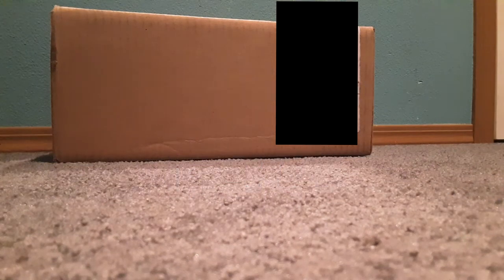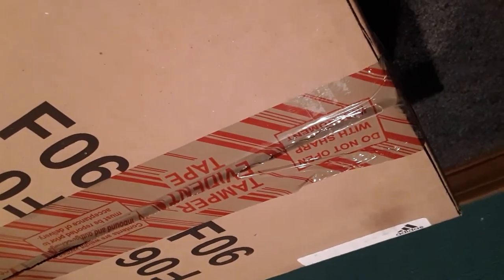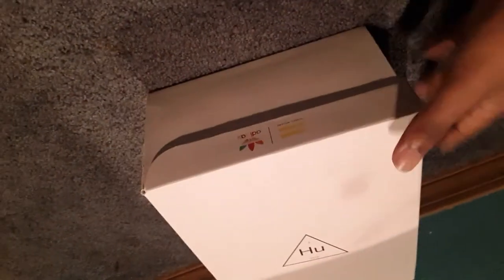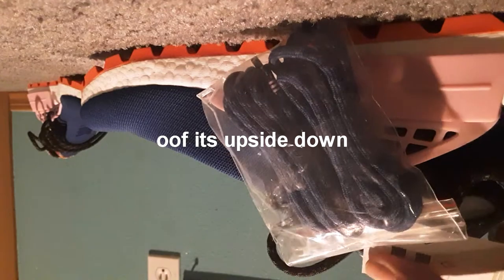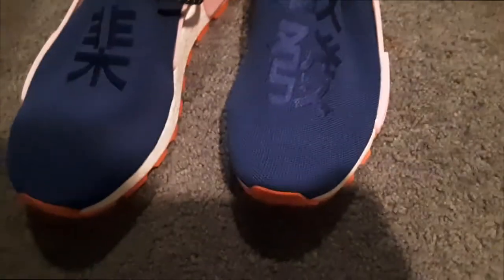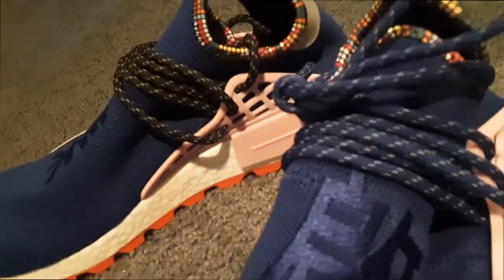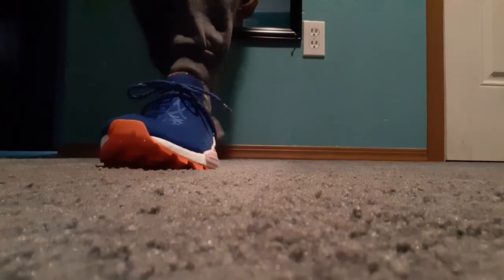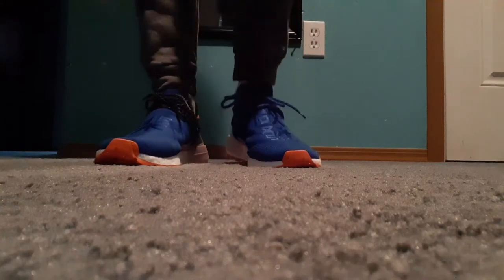PW SOLAR HUMAN RACE UNBOXING